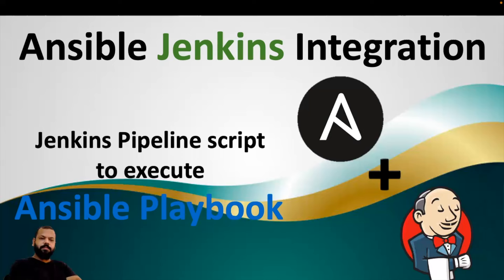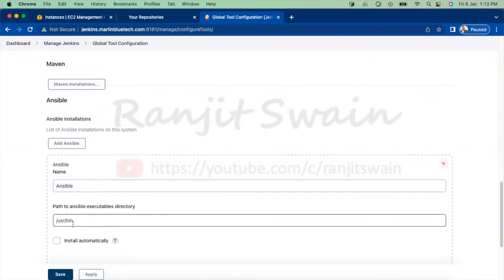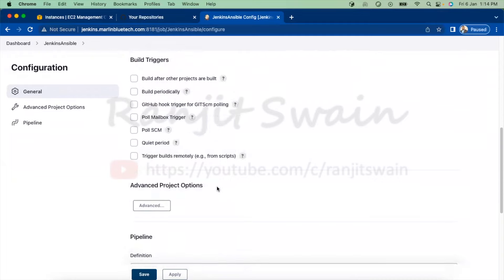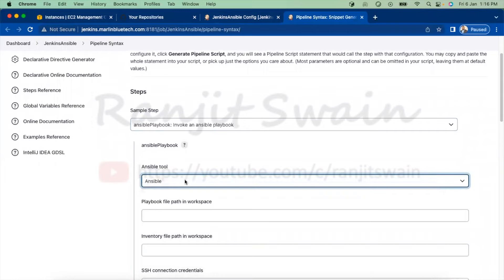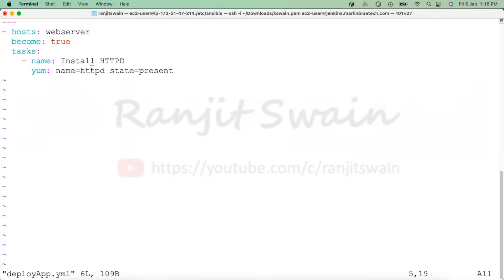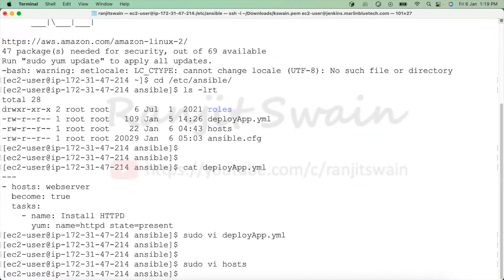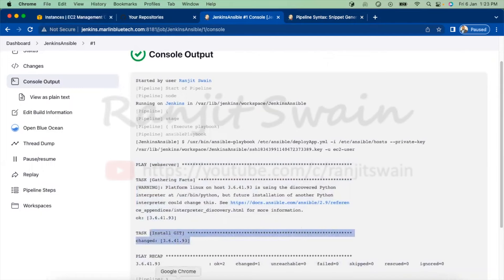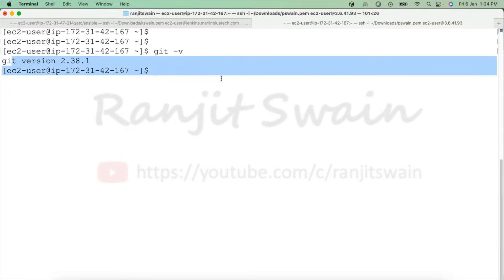Ansible Jenkins Integration | Jenkins Pipeline script to execute Ansible Playbook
Integrate Ansible in Jenkins and execute the playbook by writing the Pipeline script.
To integrate ansible in Jenkins we need ansible plugin to installed in the Jenkins server.